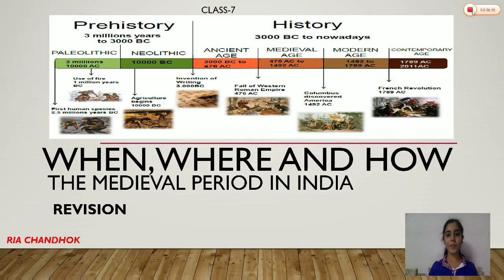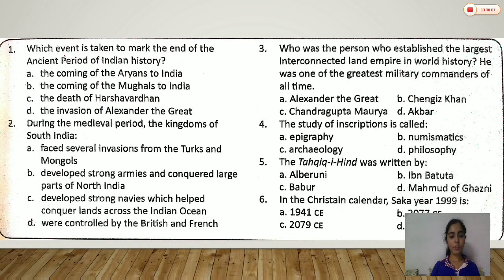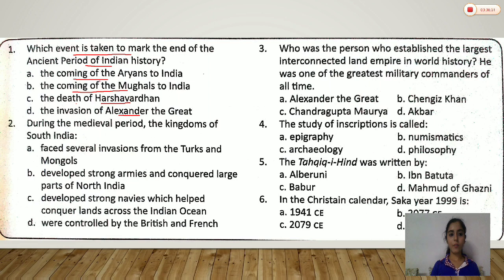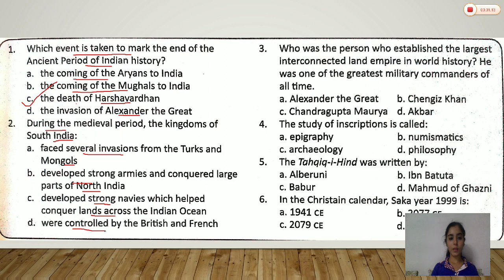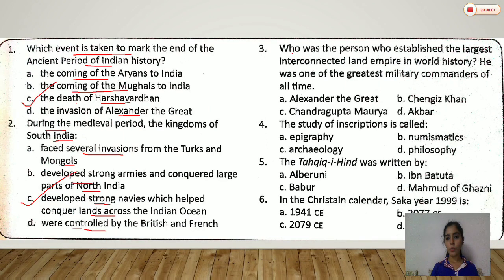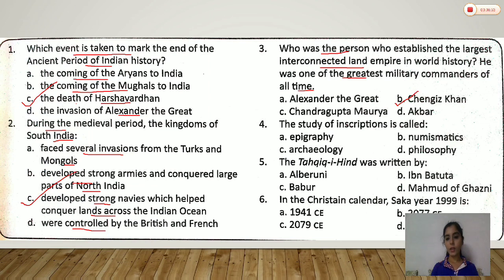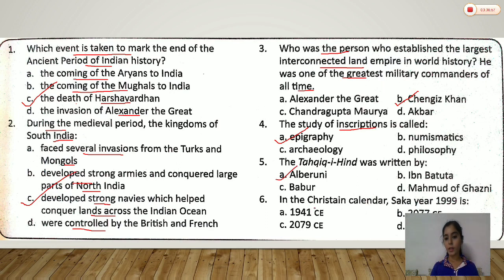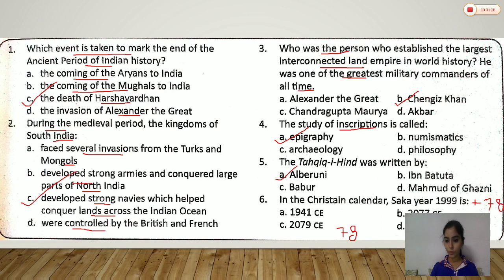Medieval Period in India|REVISION|MCQ| History Chap-1| Class-7|Social Studies| Answer Key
*HISTORY*

Chapter-1                  WHEN, WHERE & HOW

Chapter-2                  Introduction of New Kings
                                             & Kingdoms

Chapter-3                  The Delhi Sultanate

Chapter-4                  The Mughal Empire

Revision: -

*GEOGRAPHY*

Chapter-2                    Interior of the Earth

*CIVICS*

Chapter-1                    Democracy